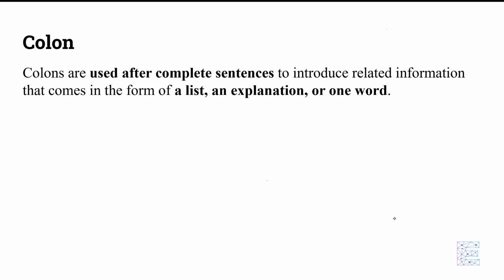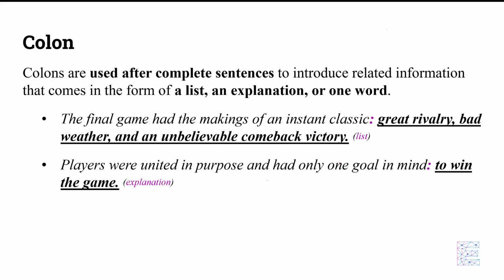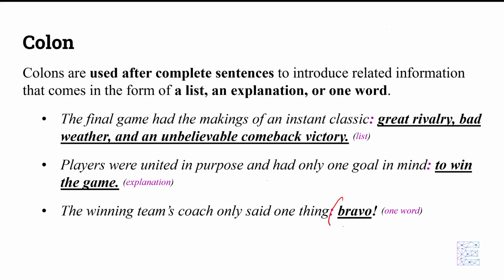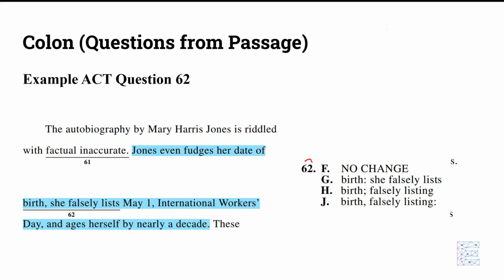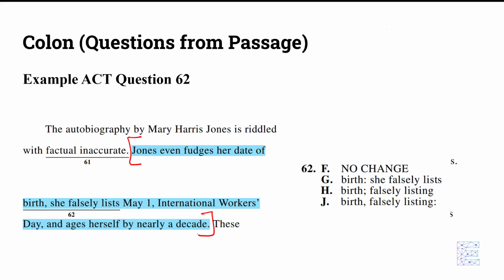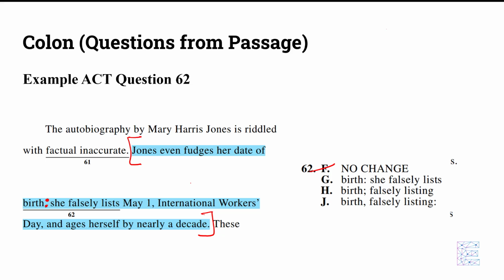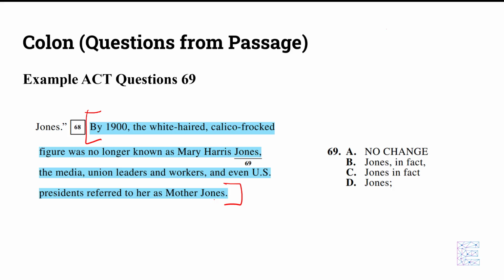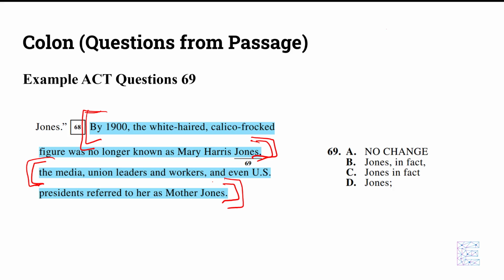Uses of a Colon